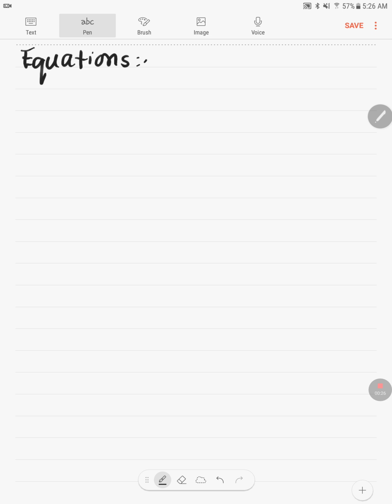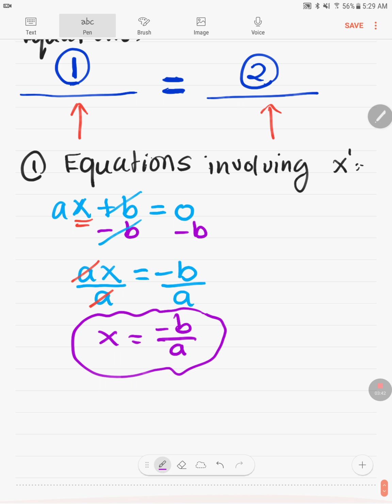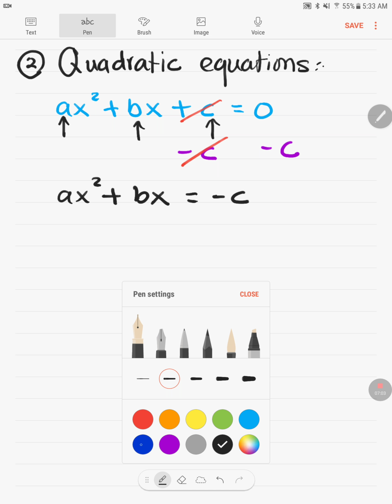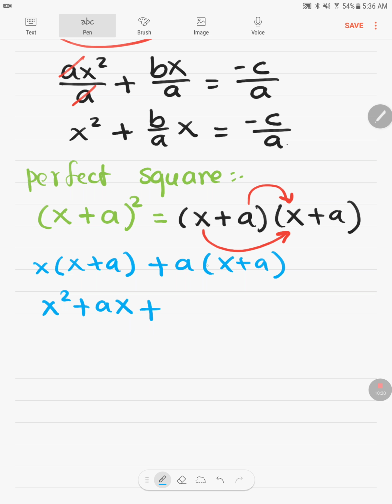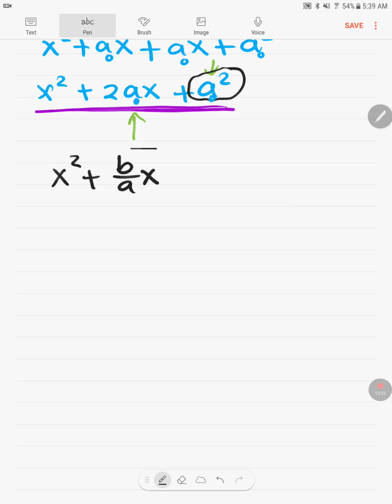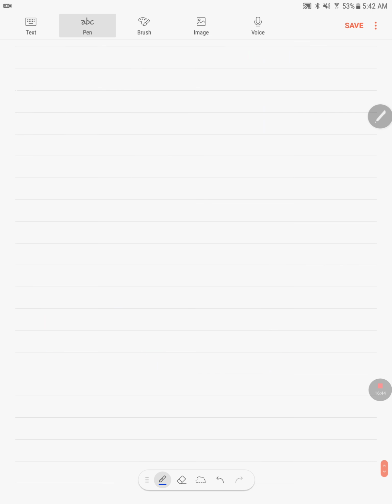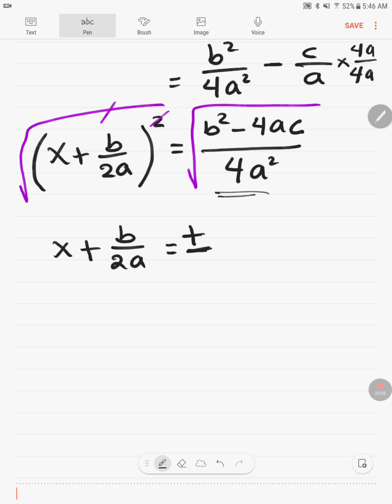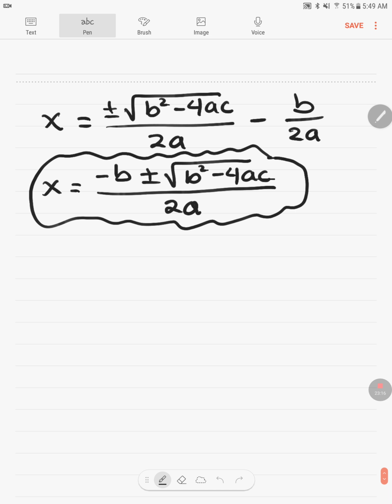Equations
This lesson describes equations and derives the general formula to solve linear and quadratic equations